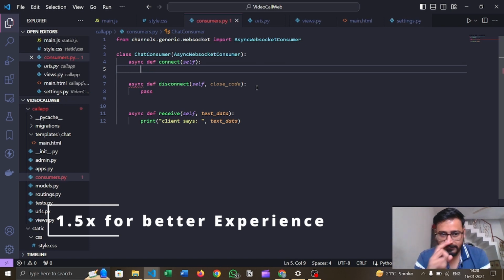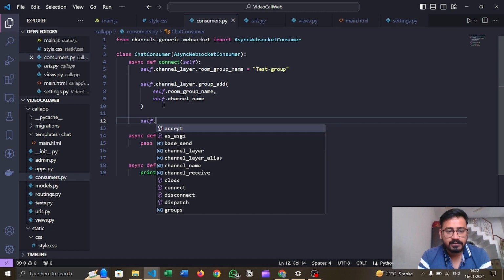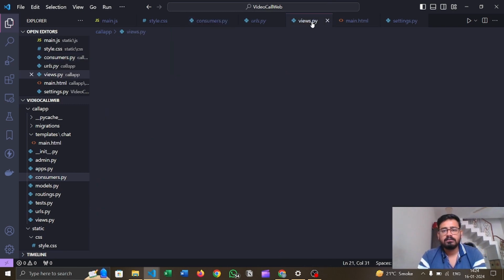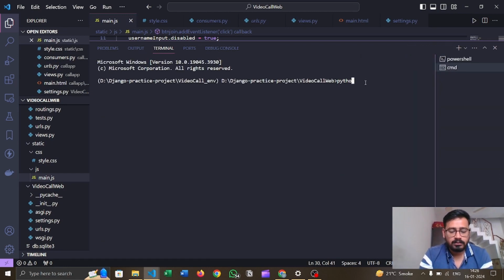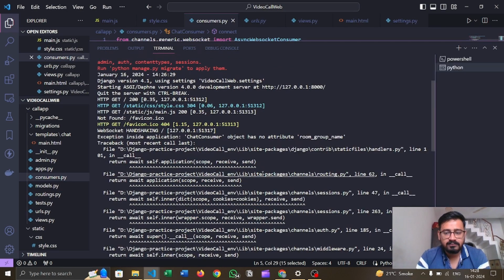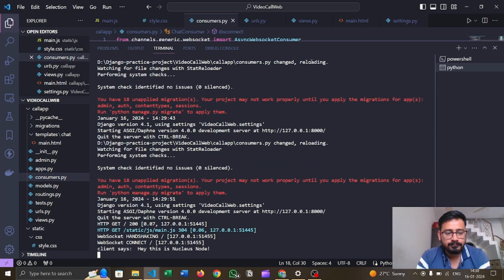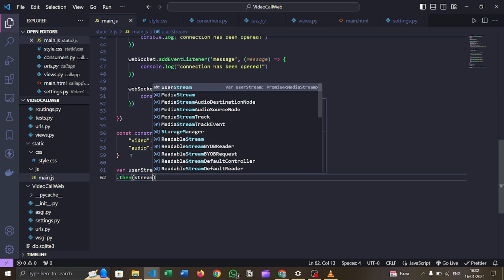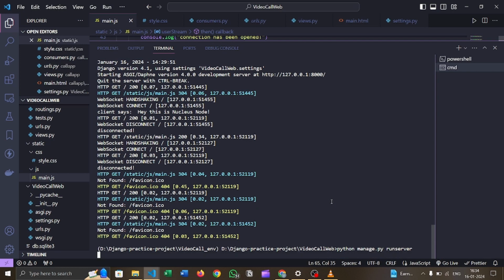Access Camera and Server Side Connection of WebSocket | Video Call App - 5 | Django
In Part 5 of our Video Call Application Series, we will connect our server and client websocket connections. After which, we will add functionality to access the camera.

0:00 Intro
0:15 Server Side Connection
04:17 Send the message
09:12 Access the Camera